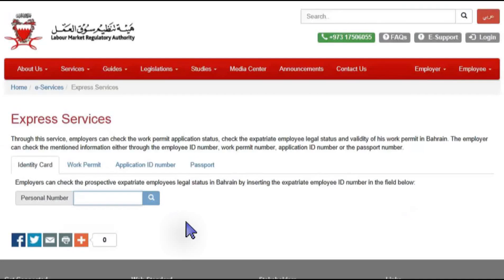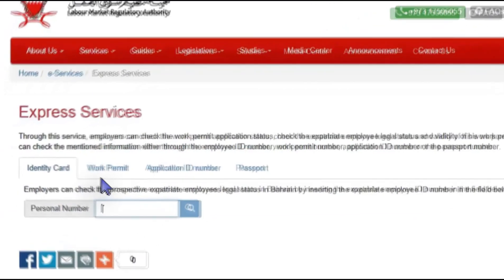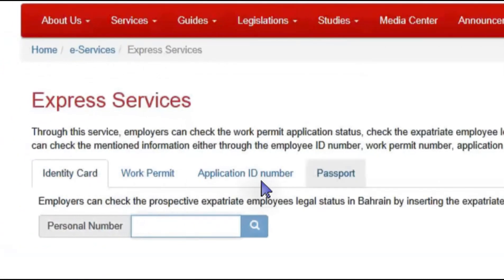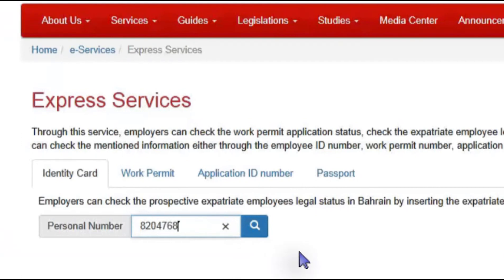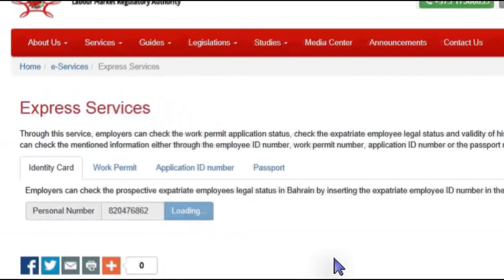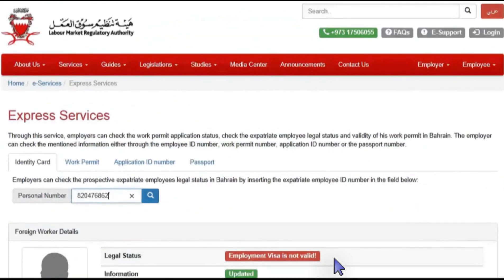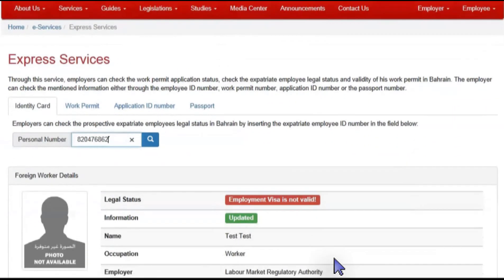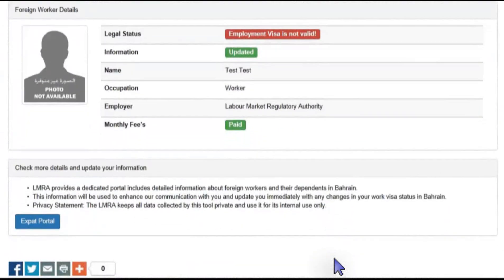How to use Express Services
The following video explains how to use the express services.